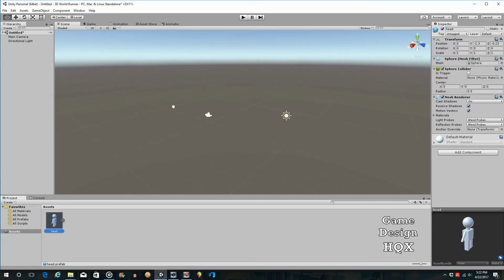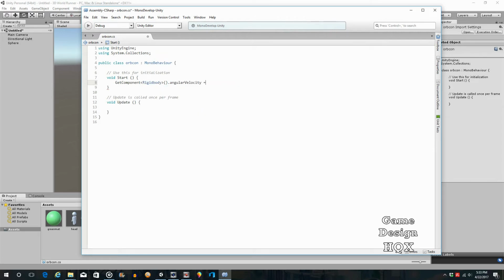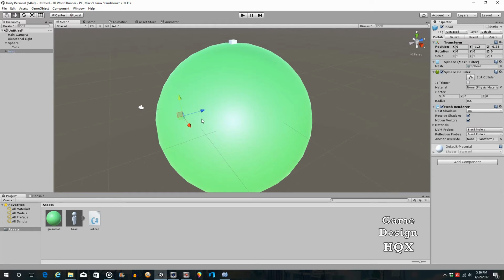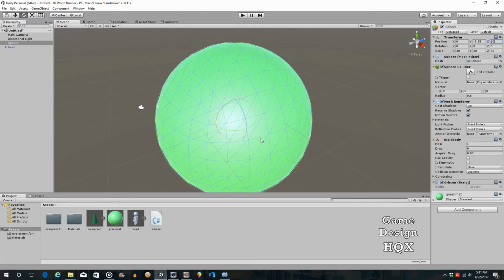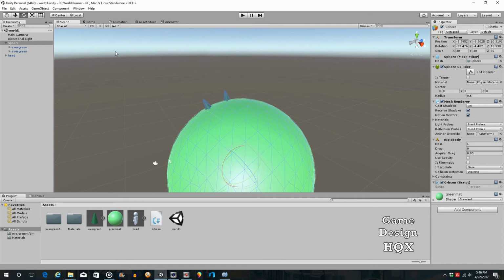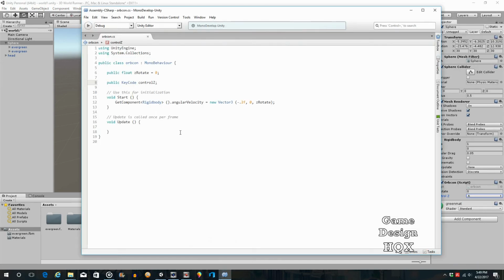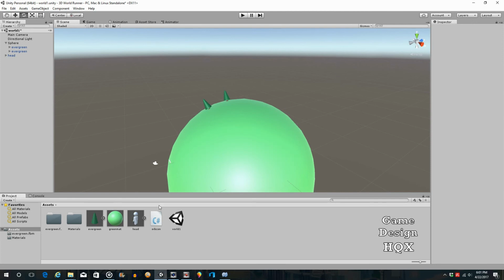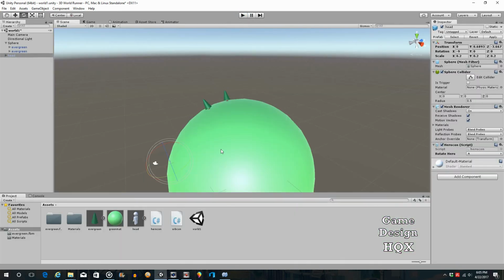Unity 5 - 3D Orb Runner (Like the Sonic 3 special levels) - 01